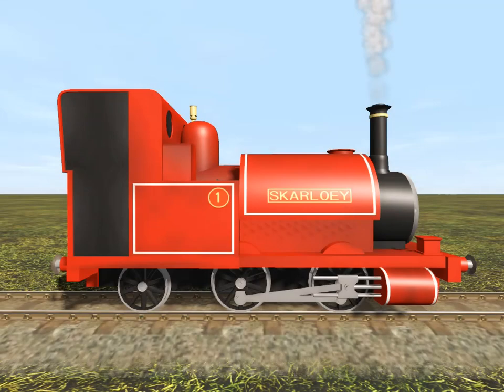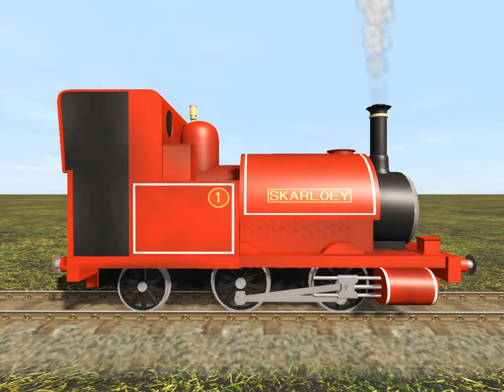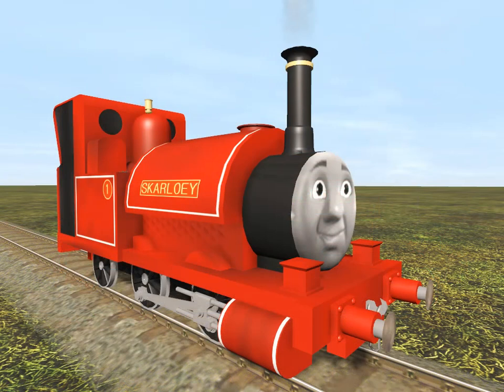Guess the Engine - Skarloey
i did Guess the Engine to Skarloey and i hope you guys like it